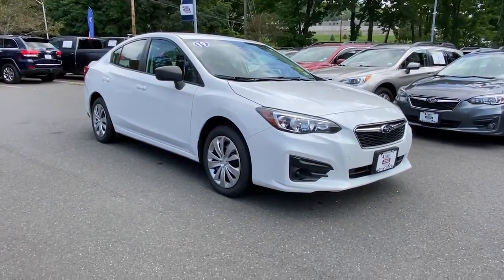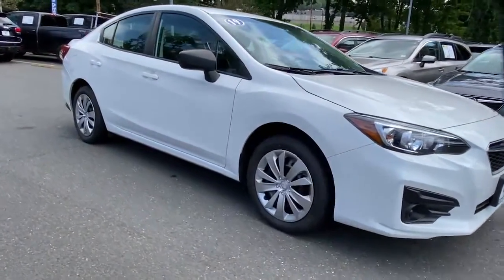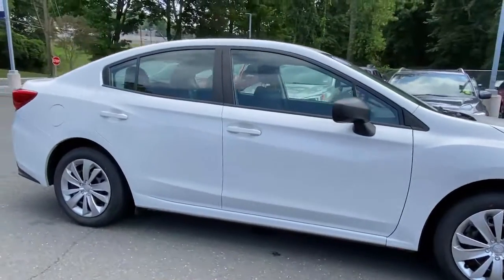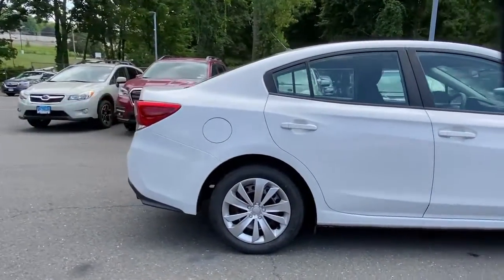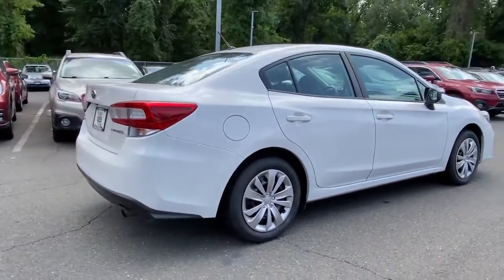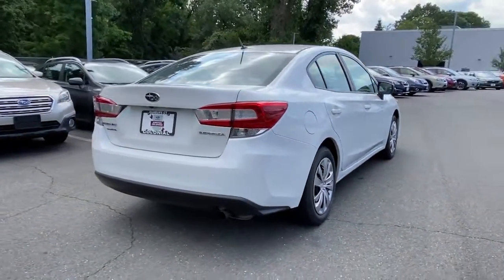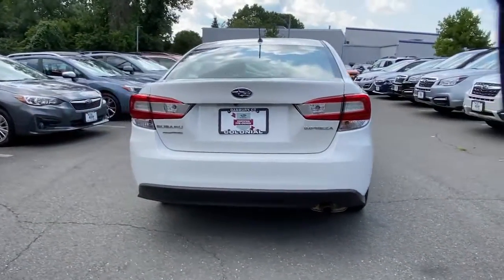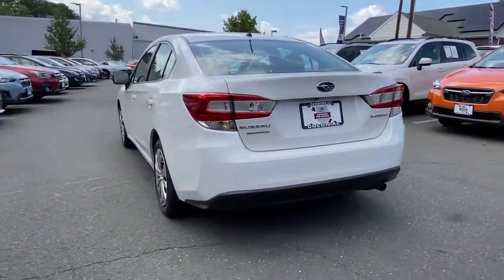2019 Subaru Impreza Danbury, Brookfield, Ridgefield, New Milford, New Fairfield, CT 91748A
White Used 2019 Subaru Impreza available in Danbury, Connecticut at Colonial Subaru. Servicing the Brookfield, Ridgefield, New Milford, New Fairfield, CT area.

Colonial Subaru
89 Newtown Rd

CARFAX One-Owner. Certified. White 2019 Subaru Impreza 2.0i AWD CVT Lineartronic 2.0L DOHC EXTENDED WARRANTY BACKED BY SUBARU!, FULLY SERVICED, SUBARU CERTIFIED PRE OWNED!./br/brRecent Arrival! 28/38 City/Highway MPG/br/brSubaru Certified Pre-Owned Details:/br/br  * 152 Point Inspection/br  * SiriusXM 3-Month trial subscription, $500 Owner Loyalty coupon & 1 year trial subscription to STARLINK/br  * Roadside Assistance/br  * Vehicle History/br  * Powertrain Limited Warranty: 84 Month/100,000 Mile (whichever comes first) from original in-service date/br  * Transferable Warranty/br  * Warranty Deductible: $0/br/brAwards:/br  * ALG Residual Value Awards, Residual Value Awards   * 2019 KBB.com 10 Best All-Wheel-Drive Vehicles Under $30,000   * 2019 KBB.com 10 Coolest New Cars Under $20,000   * 2019 KBB.com Brand Image Awards   * 2019 KBB.com 5-Year Cost to Own Awards/brOur customers tell us our Pre-Owned Vehicles are nicest, cleanest, best deals around! Stop in and see for yourself! Experience the Colonial Difference! You will be glad you did! Price excludes taxes, fees, and dealer conveyance fee of $499. See dealer for details.